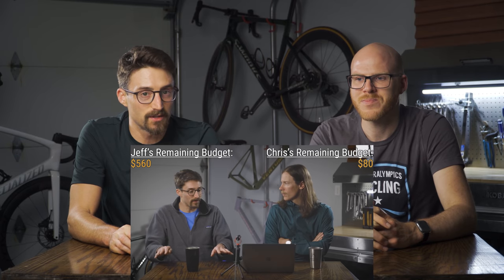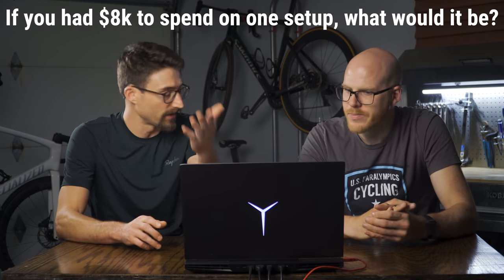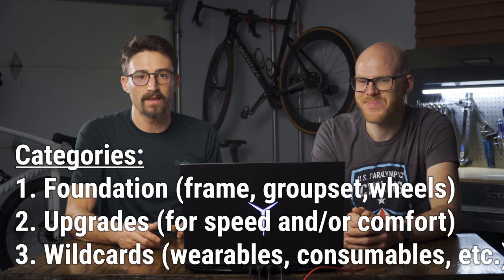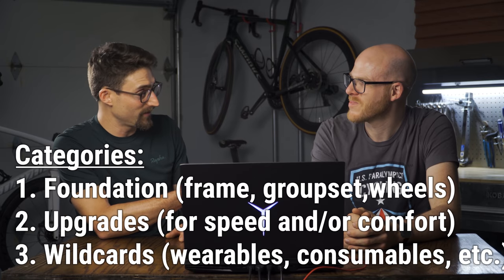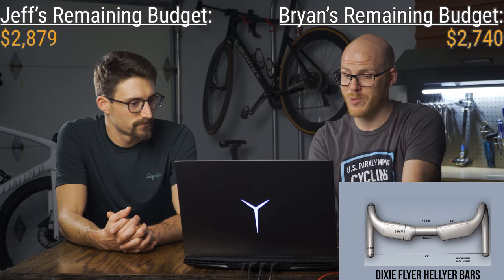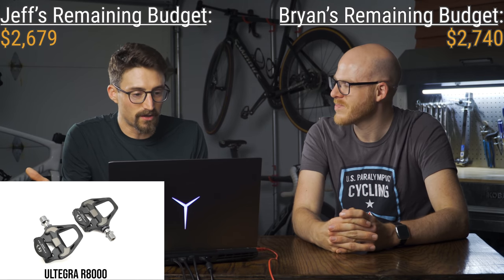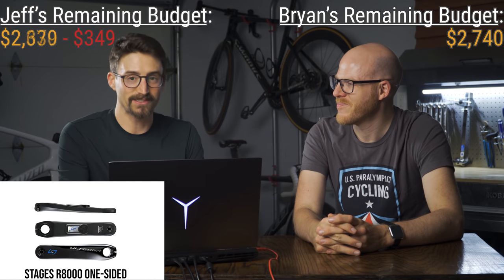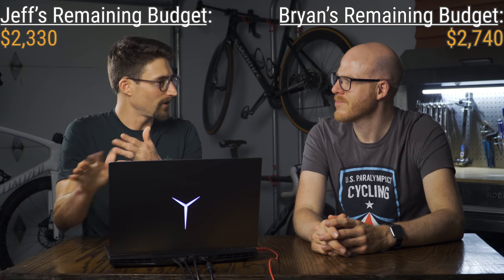$8,000 Budget - What do you buy? (part 1)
Links!

Do you have footage to share?